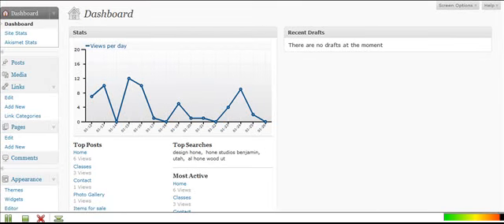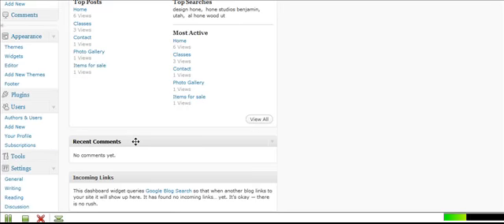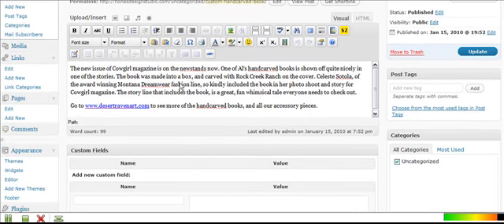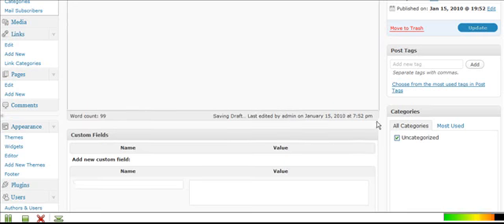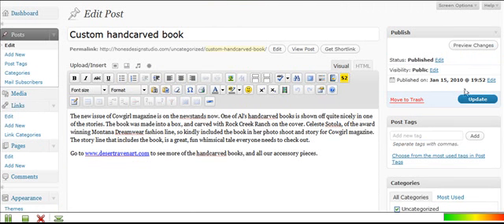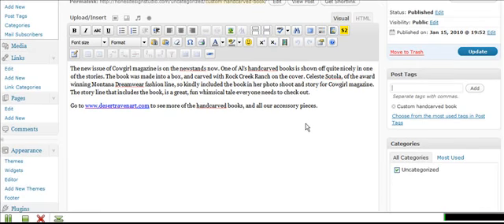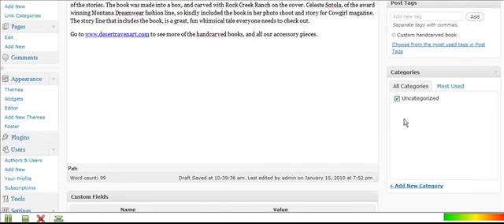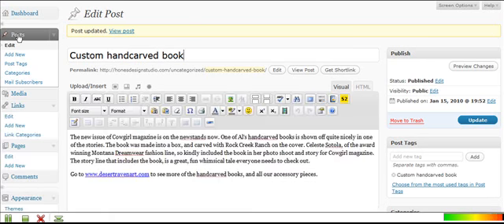Basic Dashboard Customization - Wordpress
Basic alterations you can do to your wordpress dashboard to make it look the way you want it to. This will allow you more room on your screen for the items you need to see - and hide the items you do not use.